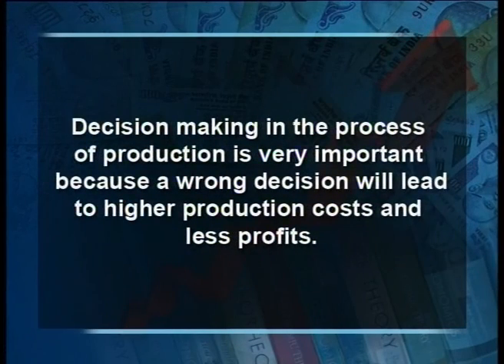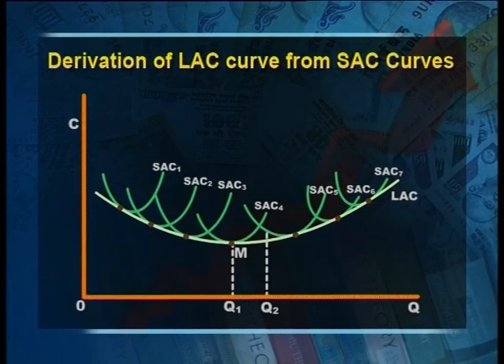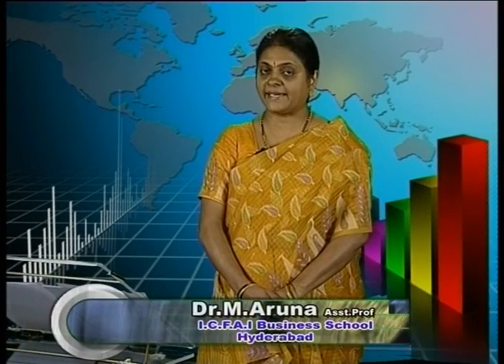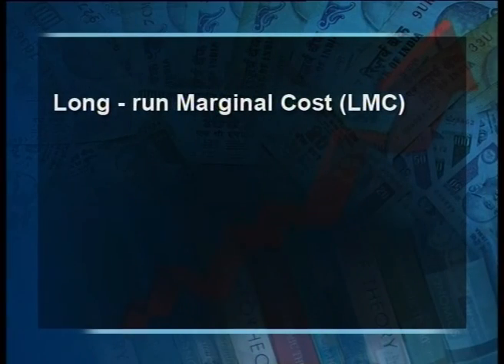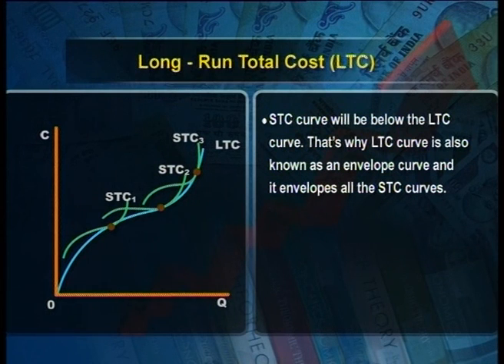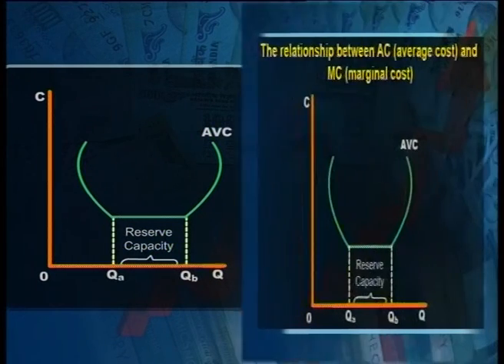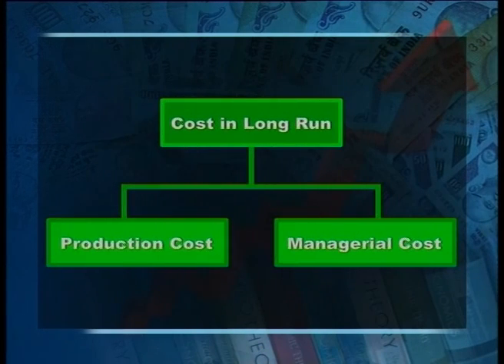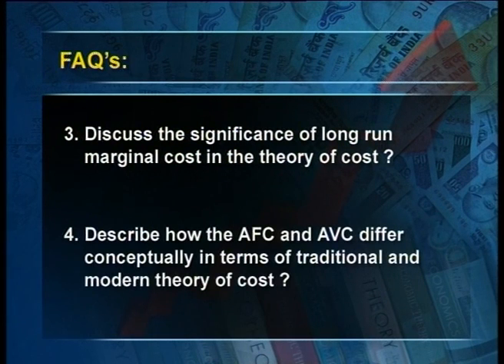Theory of production and Costs